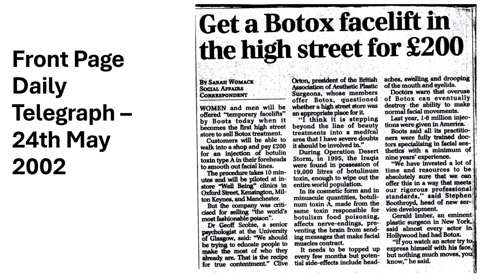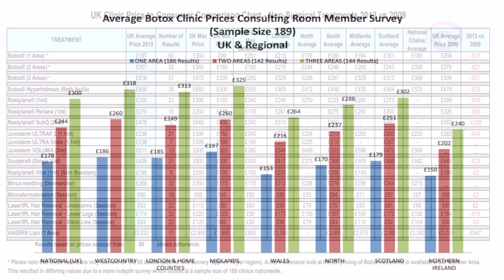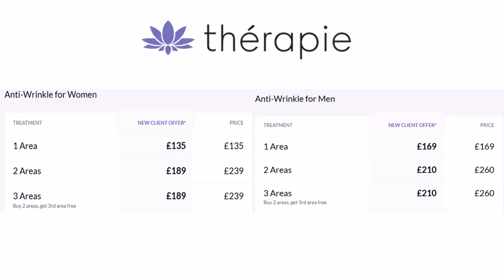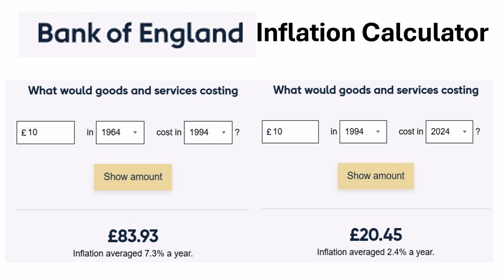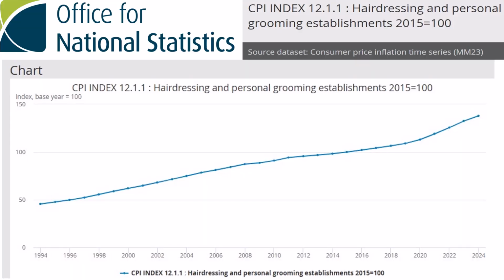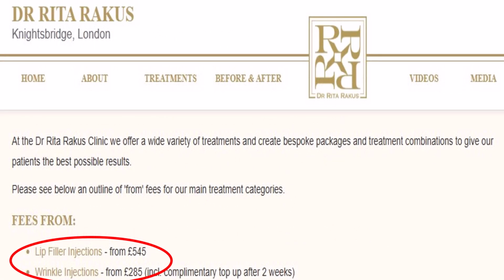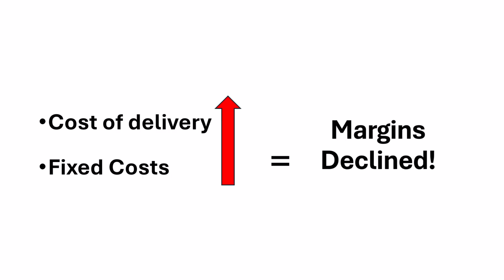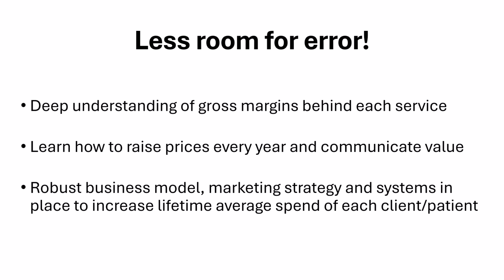The Deflation Dilemma and its Hidden Toll on Aesthetic Businesses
Many practitioners running aesthetic clinics today are unaware of the historical pricing trends within the relatively young sector of non-surgical medical aesthetics.

By reviewing my own records, I’ve analysed how treatment prices have changed over the past 30 years and compared these shifts to inflation over the same period—revealing some eye-opening insights into why managing an aesthetic clinic today is far more demanding than it was back in the 1990s.

Whether you're just starting out or have been running your clinic for 20 years or more, my “10 Weeks to Transform Your Aesthetic Clinic's Future” course is designed to help you focus on what truly drives sustainable profit in your business. This proven blueprint is built on my 30+ years of experience in the aesthetics industry — and it comes with a 100% money-back guarantee.